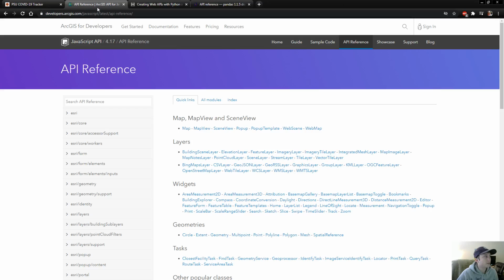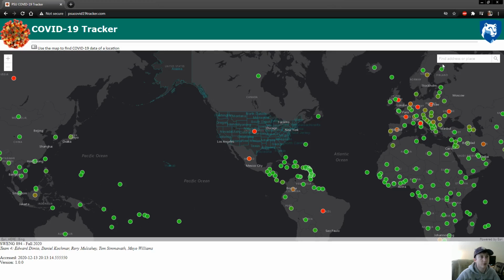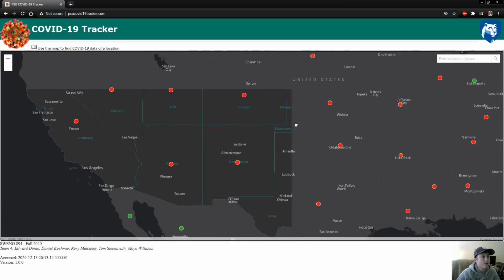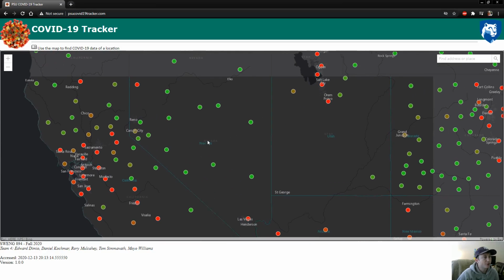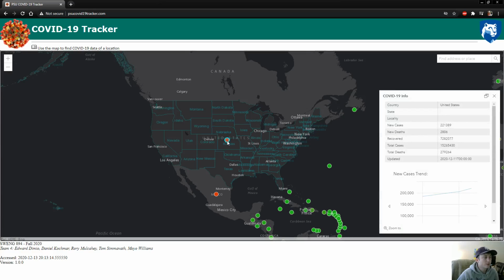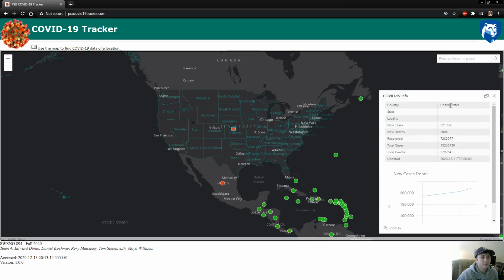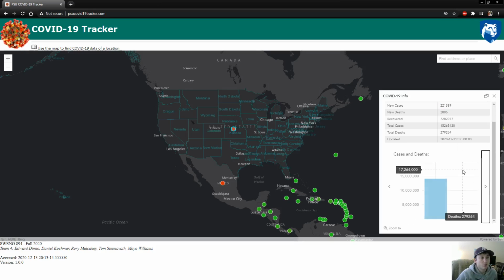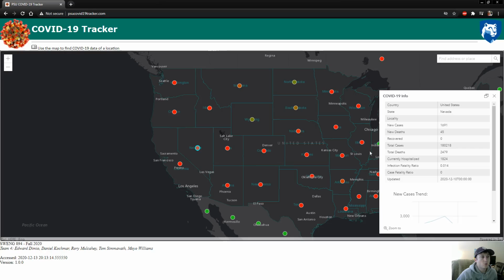Capstone Project Demo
This website was built for the capstone project master's program at Penn State. It captures covid data from multiple APIs and displays them an in easy-to-digest format.